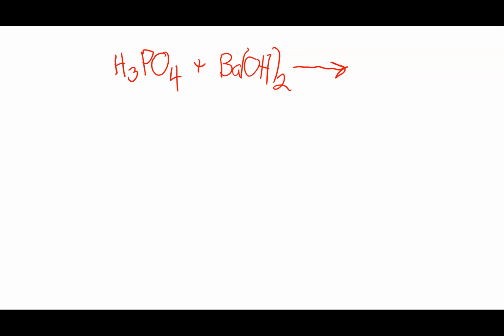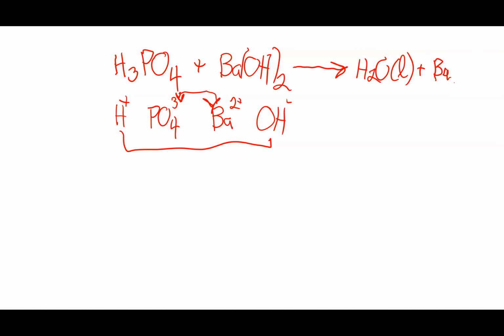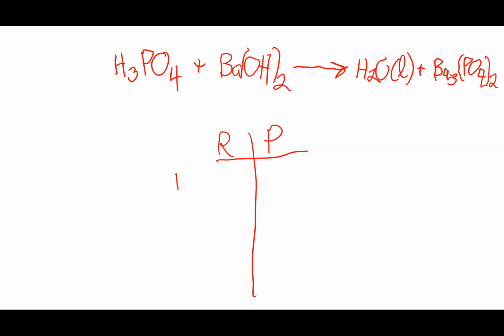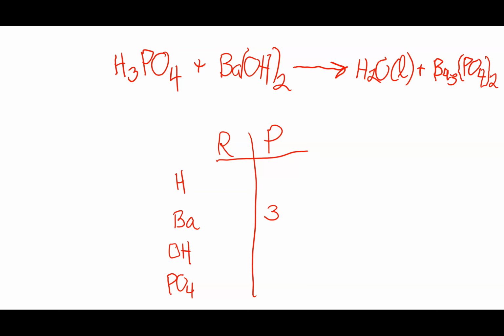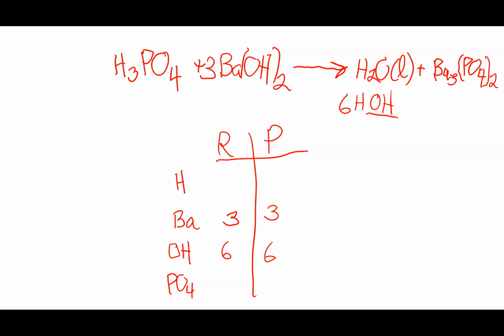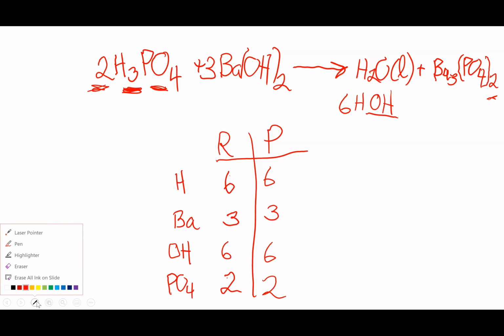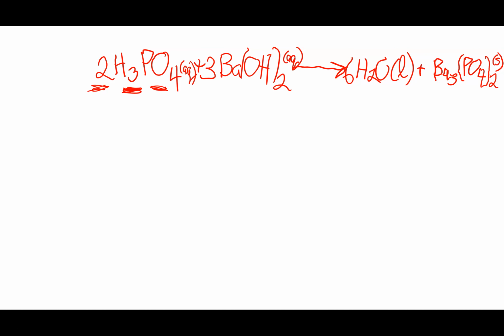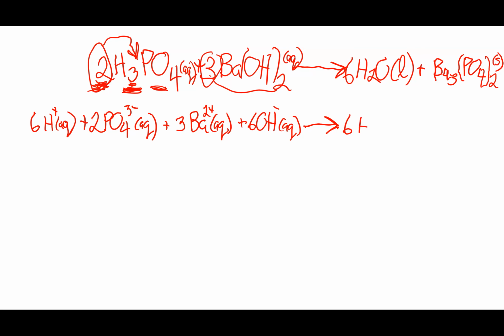Chapter 4 Part 2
Balancing a Acid/Base Reaction with Total and Net Ionic Equations